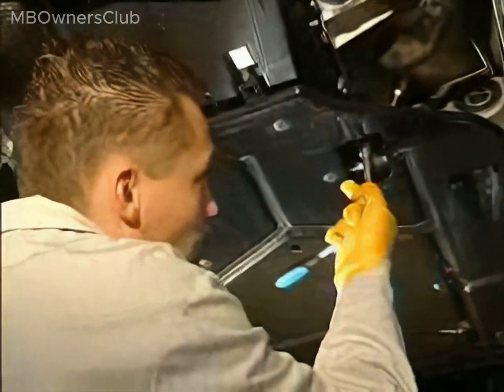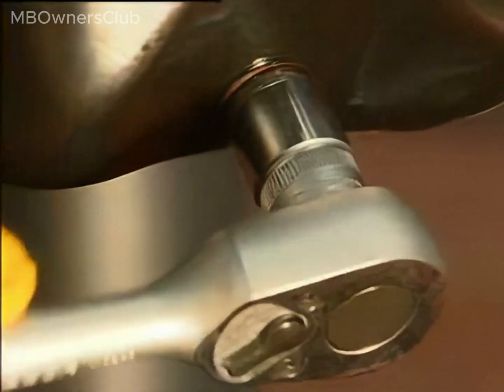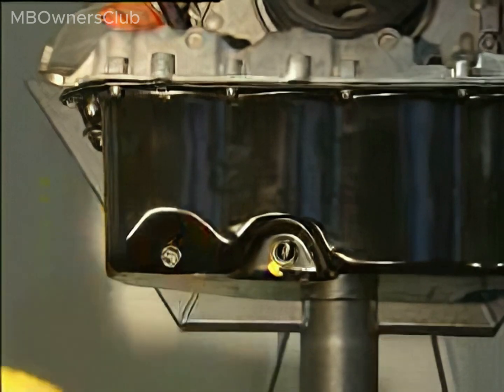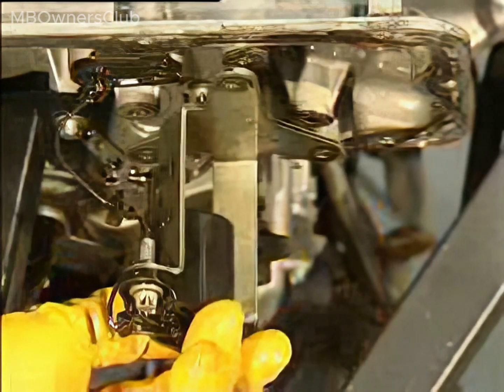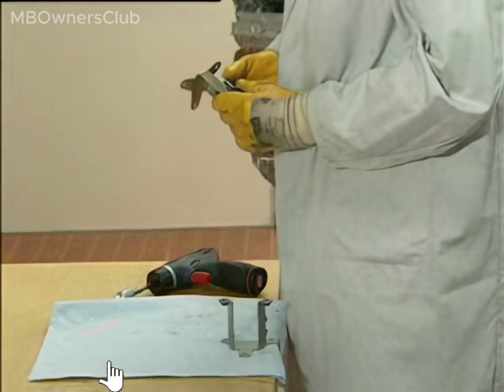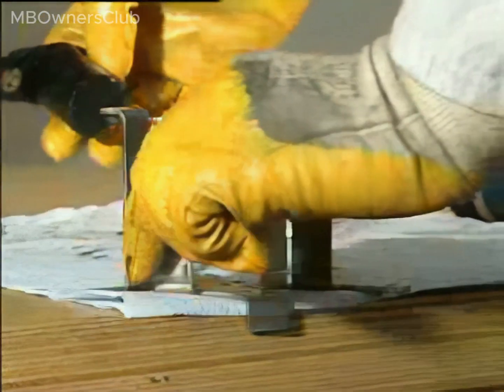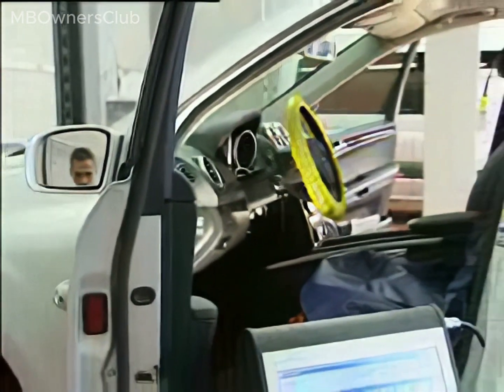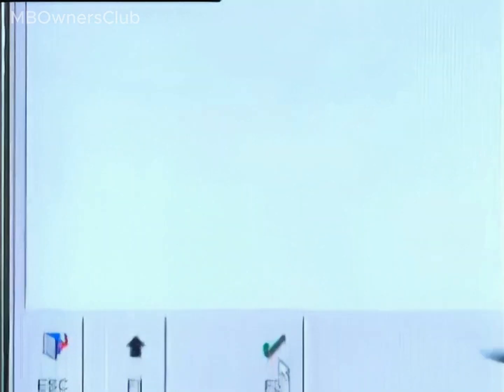Mercedes-Benz Oil Level Warning: A Comprehensive Guide to Resolving the Issue (engine OM 642)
Join us in this step-by-step guide as we navigate through a common issue many Mercedes-Benz owners face - the oil level warning on the instrument cluster. In this video, we share insights on how to ascertain if the warning is relevant, the series of steps to check the oil level, and how to ultimately resolve this issue by replacing the oil level switch with an extended bracket.

We will take you through each detailed step, including how to check the engine's oil level at operating temperature, draining the engine oil, and checking the software release in the control unit log through the ASSYST active service system.

By following this guide, you will ensure a safer drive, with oil level warnings appearing only when it is genuinely necessary. Learn how to update your Mercedes-Benz's oil level switch to have a more accurate oil level reading.